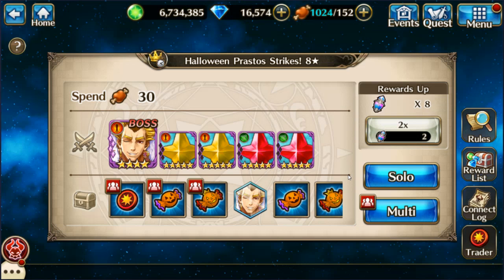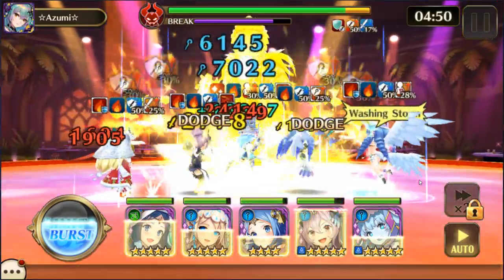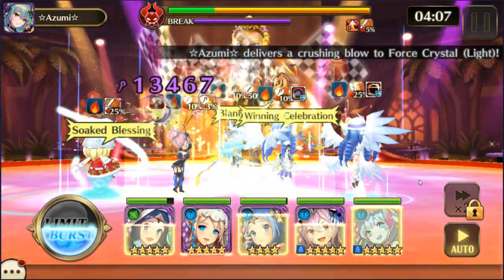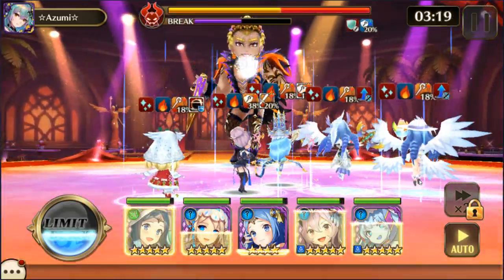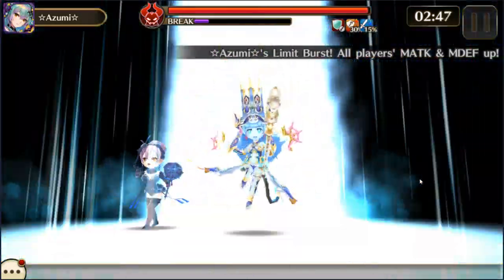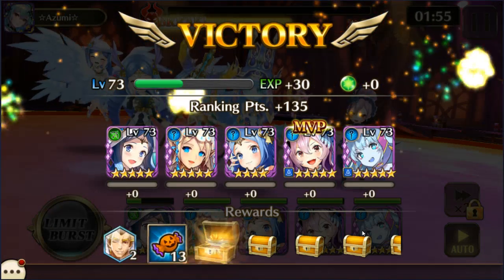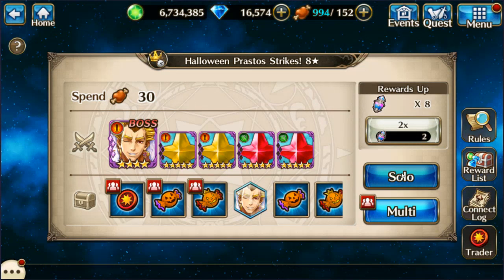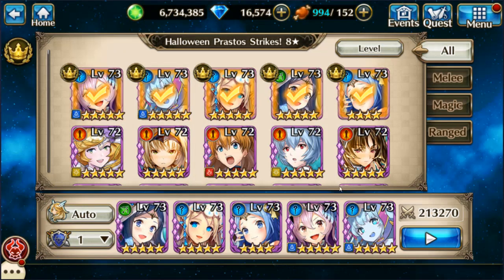Halloween Prastos Team - Valkyrie Connect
Just the team and gear I'm using for Halloween Prastos.